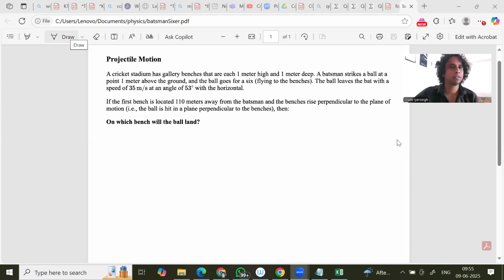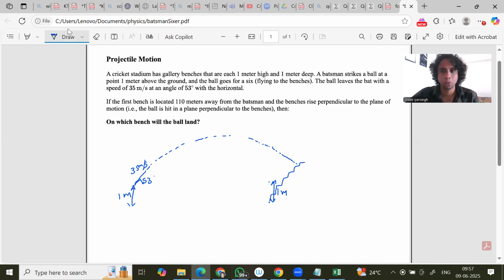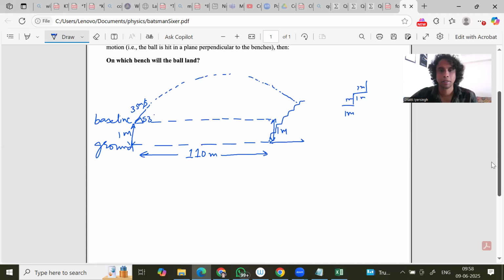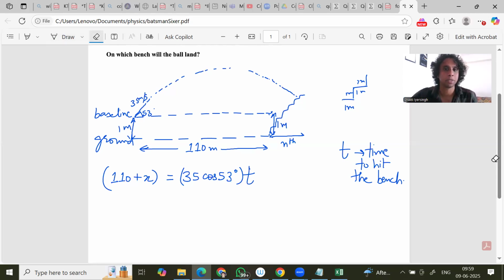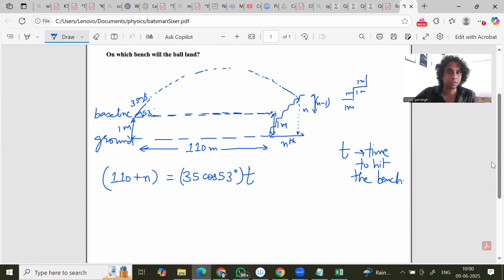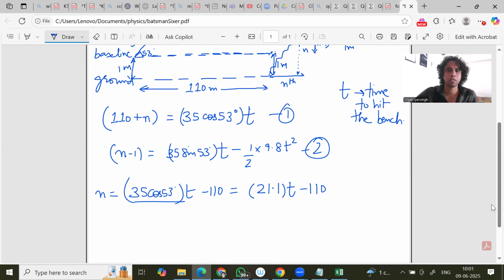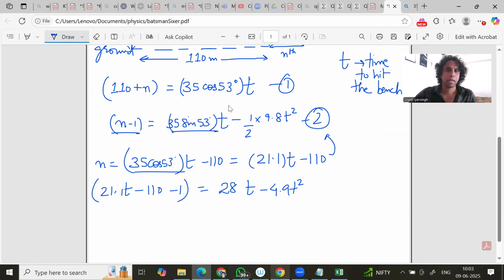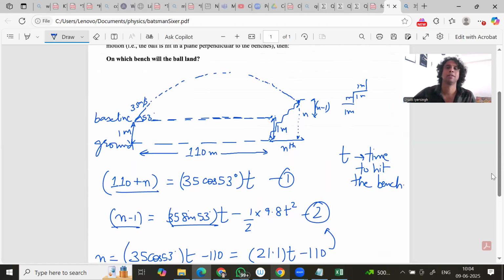projectile motion cricket problem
In this video we solve an interesting problem from H C Verma, from the chapter Rest and Motion - Kinematics, page 53, ques 44. The question takes from a real life scenario and calls for creative thinking and a good diagram.

Please check out our interactive simulation on projectile motion video as well.